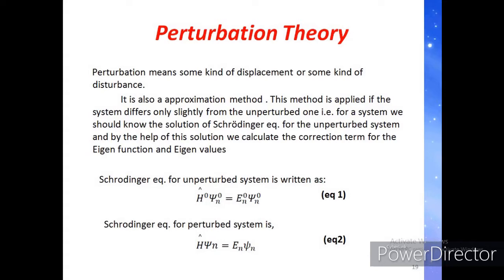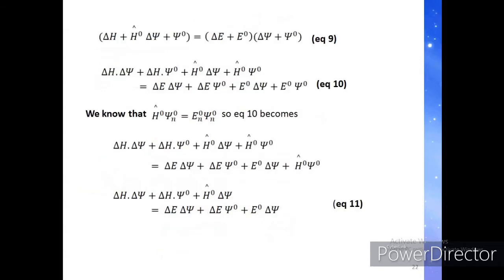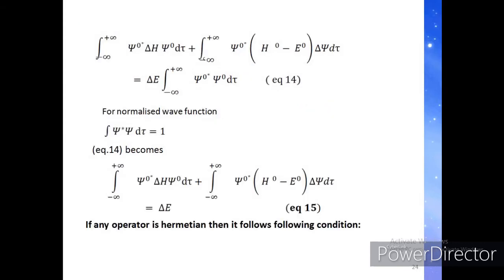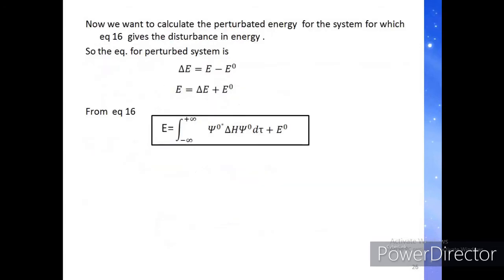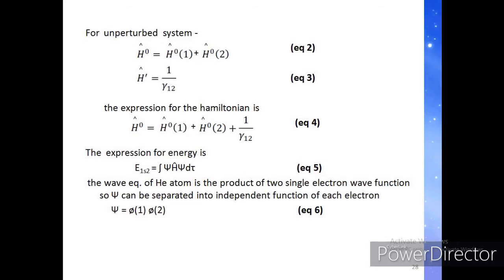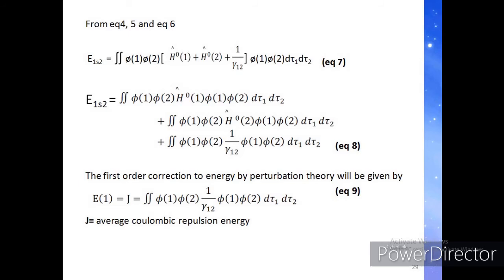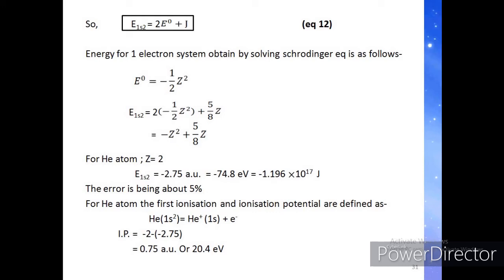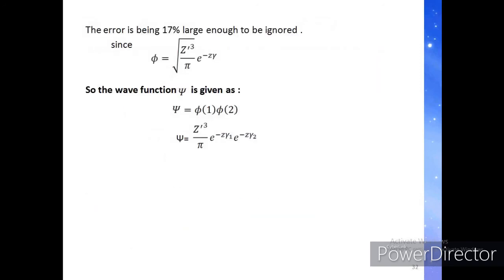Application of variation method and Perturbation Theory to Helium atom (Part 2)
Hey guys
This is my new video on quantum chemistry.
Here you will get the detail video on Application of variation method and Perturbation Theory to Helium atom